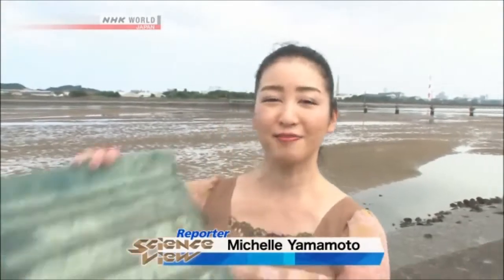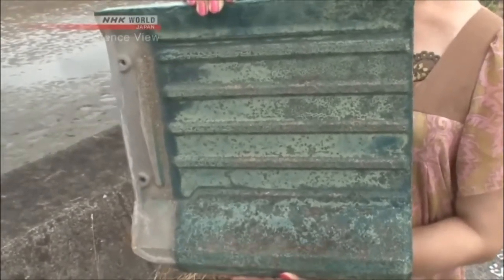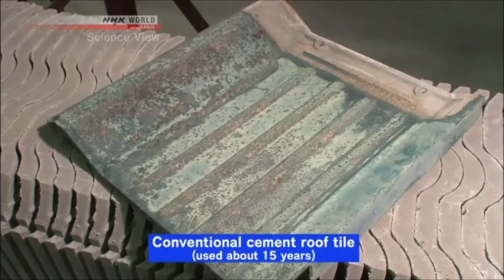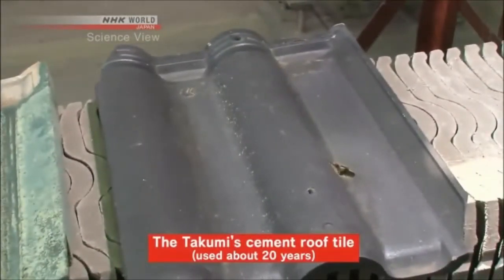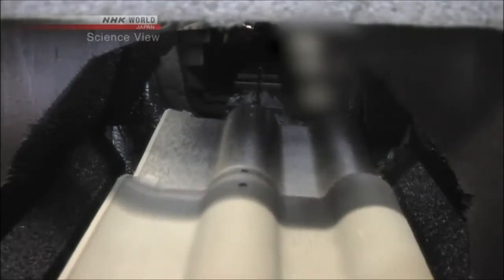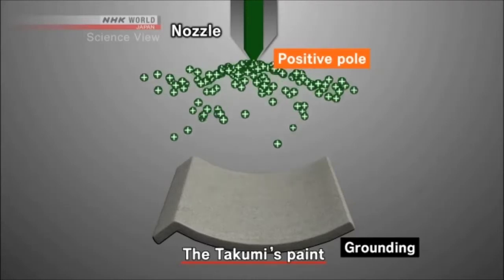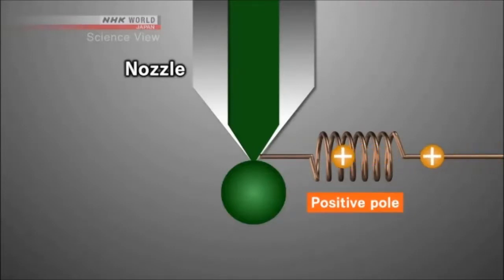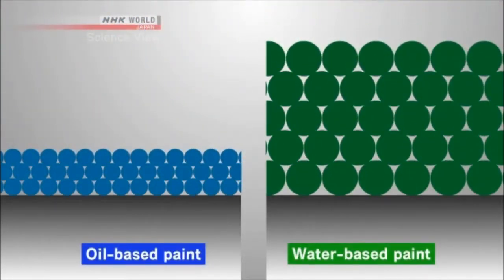A New Roof Tile Paint Which Lasts over 30 Years